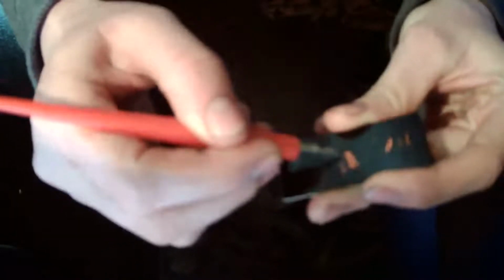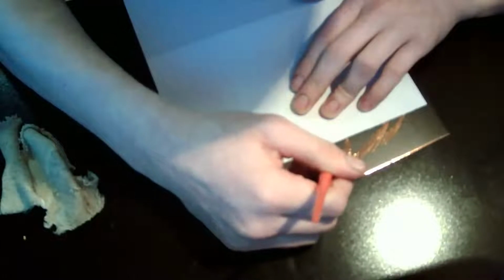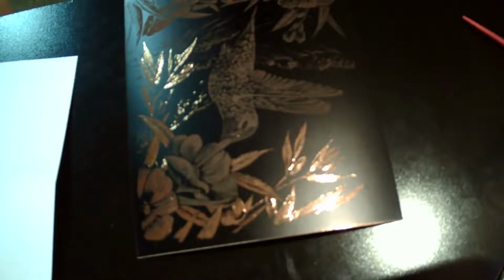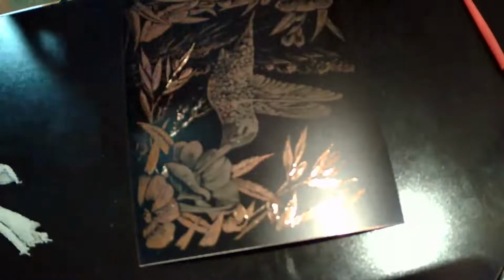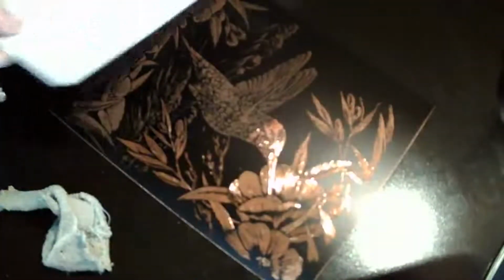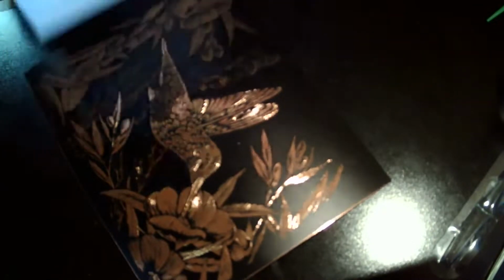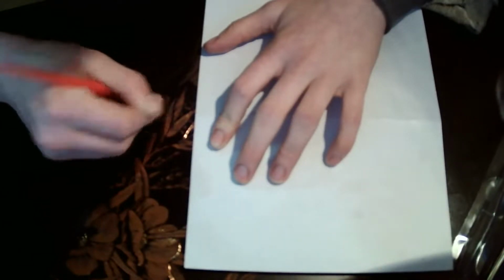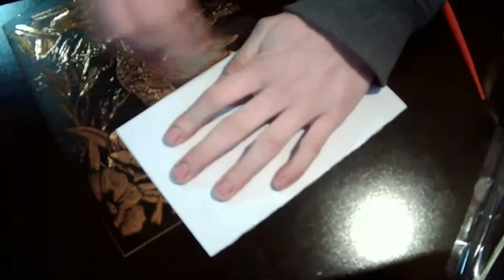Doing Engraving Art!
We are doing an art video??